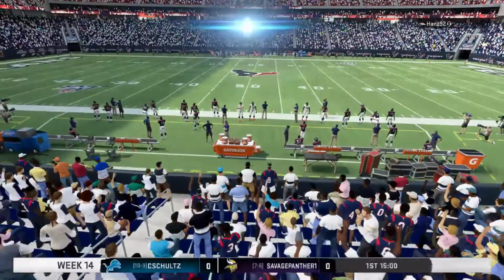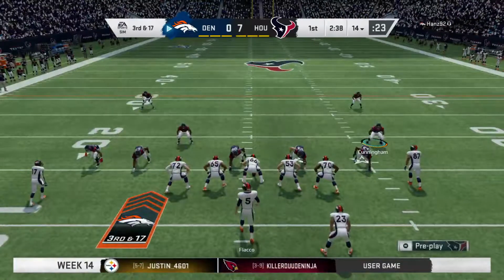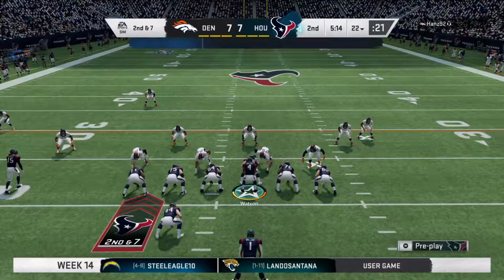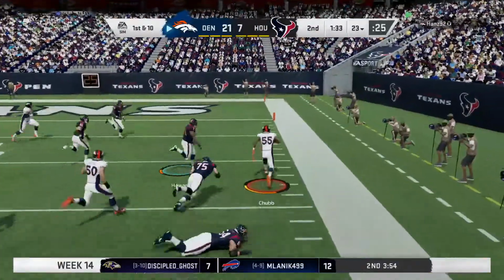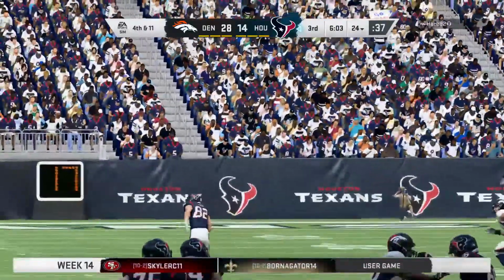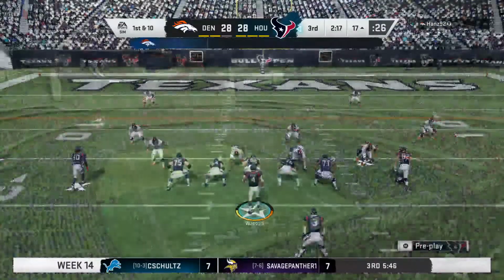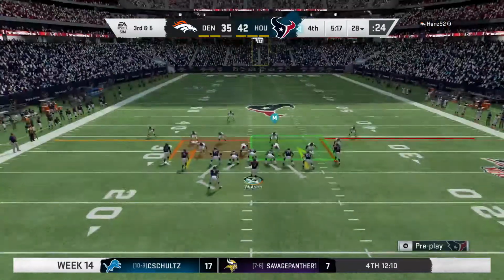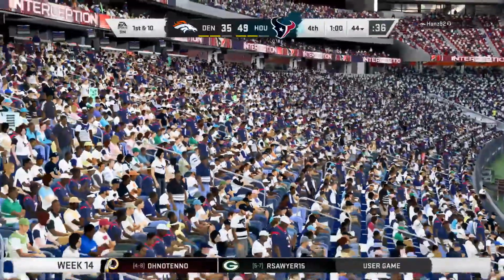Week 14 Broncos @ Texans